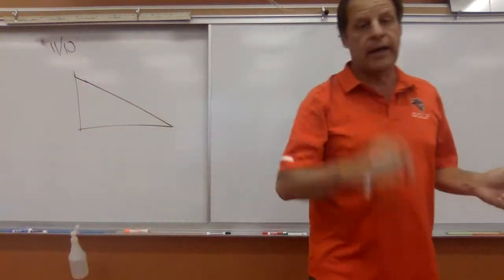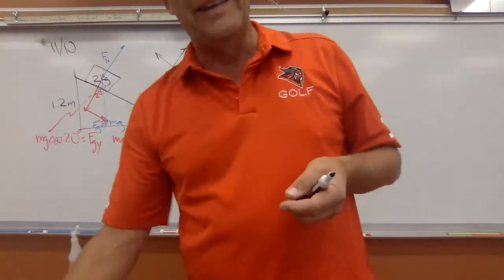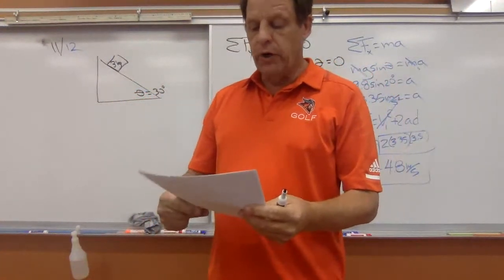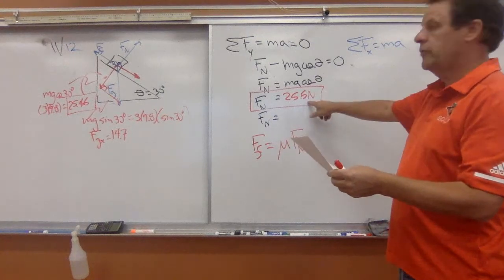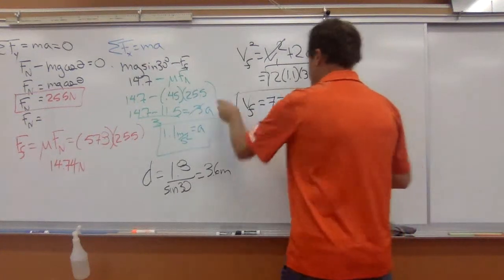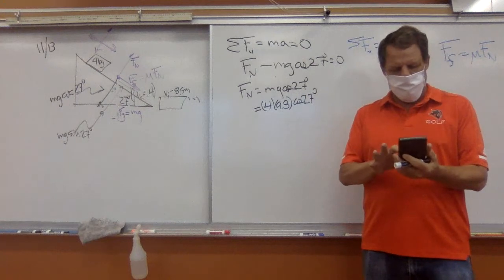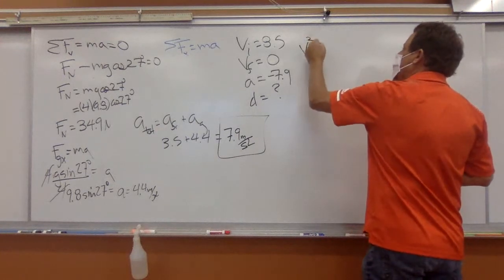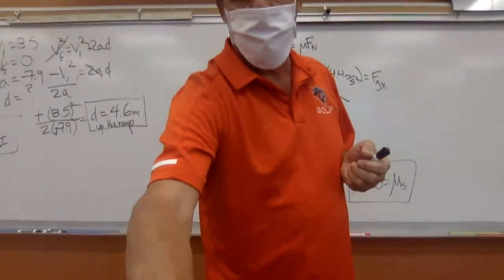Help with QOTD !1/1,11/12 & 11/13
Practice with FBD and friction